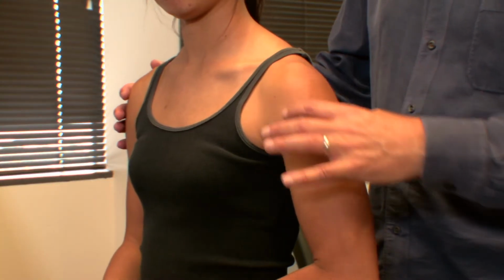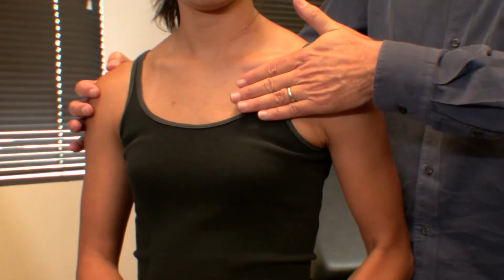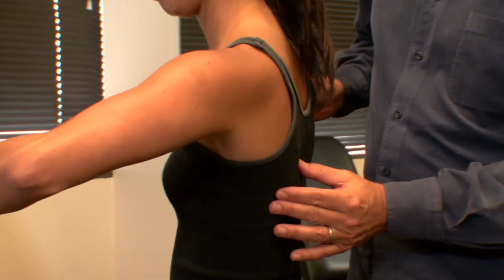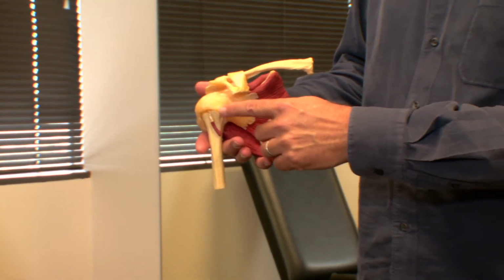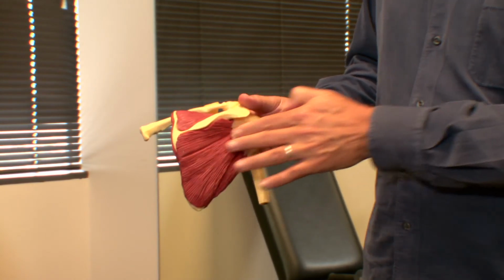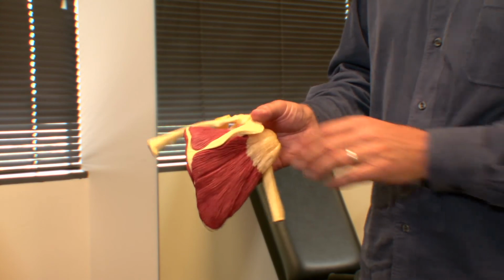Introduction to Shoulder Muscle Physical Therapy : Shoulder Physical Therapy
Understanding how shoulder muscle physical therapy works begins with getting a good introduction. Discover how this method works with tips from a veteran physical therapist in this free video about an introduction to should physical therapy.

Bio: David Pakozdi, PT, OCS, is a leading expert in orthopedic spinal rehabilitation. He has practiced physical therapy for more than 30 years.

Series Description: Undergoing physical therapy for any kind of shoulder injury really requires a great deal of patience and discipline. Get back on the field with tips from a veteran physical therapist in this free video series on shoulder physical therapy.